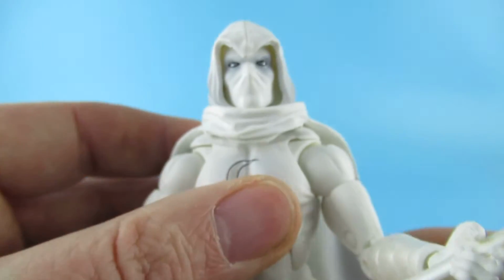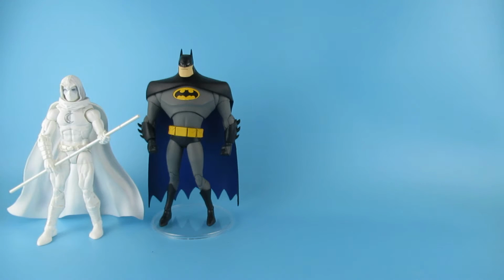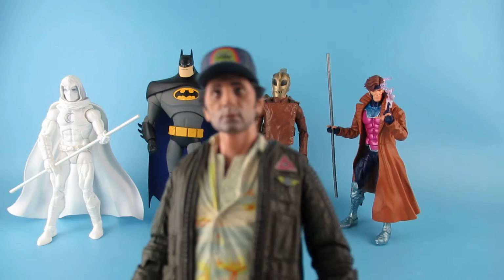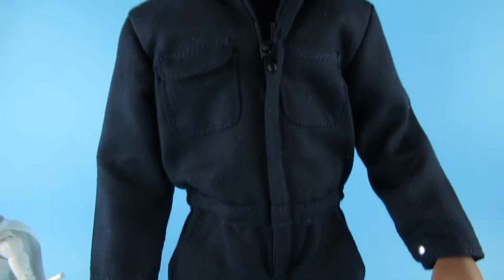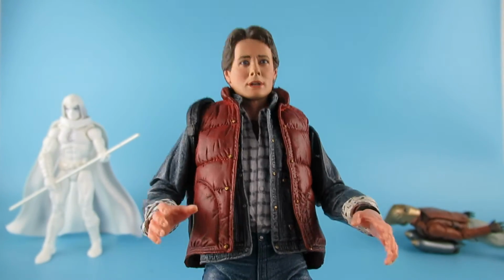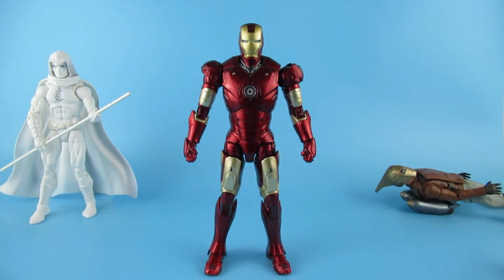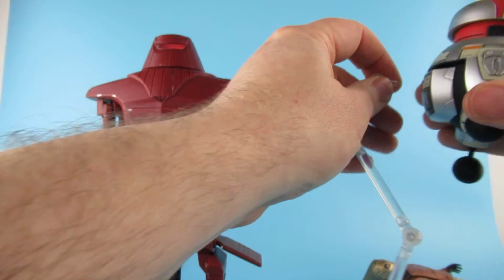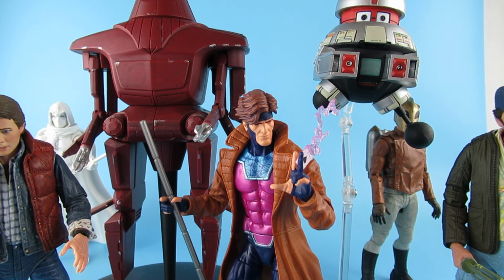my top ten 2020 action figures !!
this is my top 10 action figures for 2020 . I wasn't going to do this video because 2020 was so bad but then I thought we need to find some good from that year. so here are "10" figures I got in 2020 ( I think some may be 2019 but I got them in 2020)

 so what were your favorites of 2020 what did I miss an what did I get wrong  ?